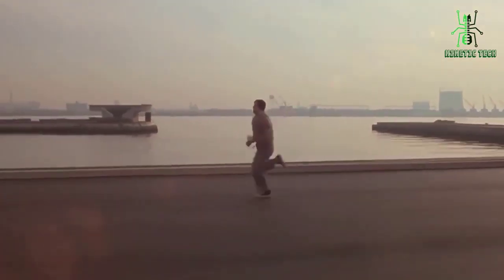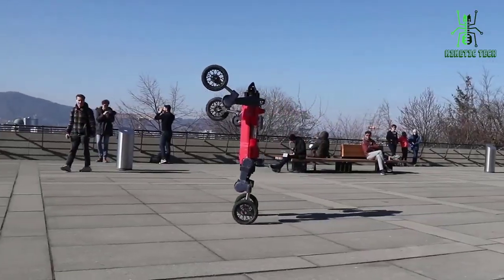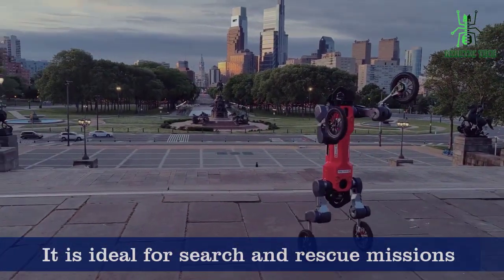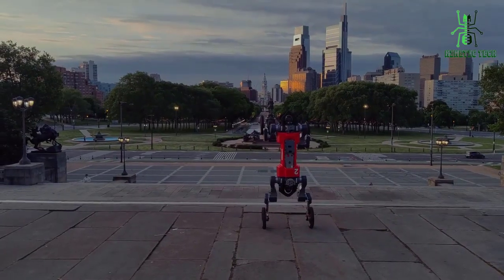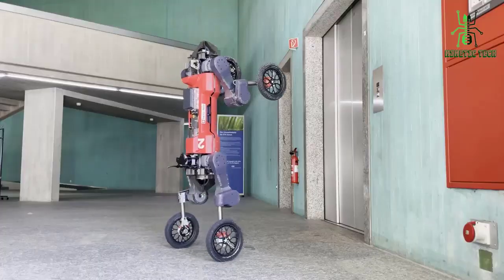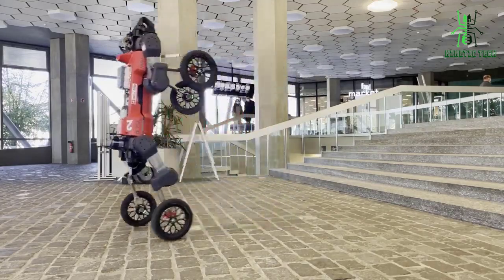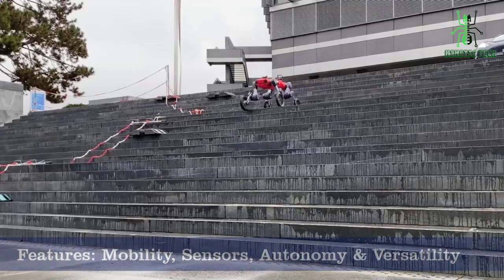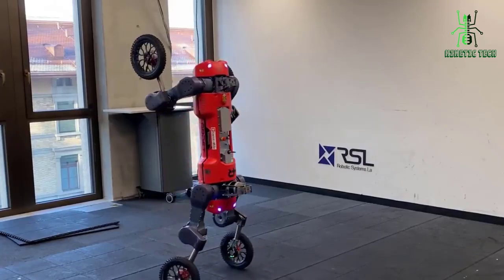AnyMal from AnyBotics is a 4 Legged Robot with 3 Brains Ready for work